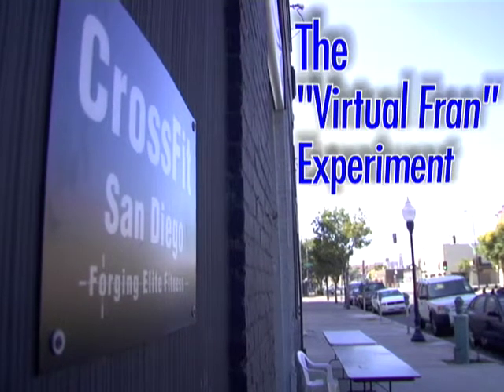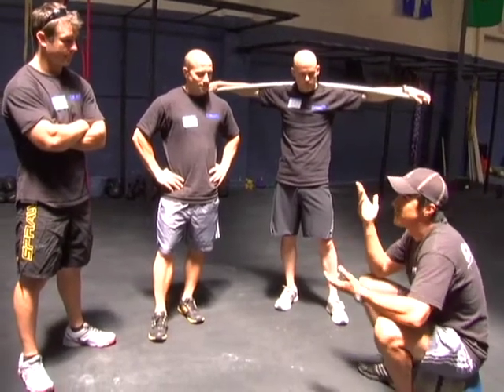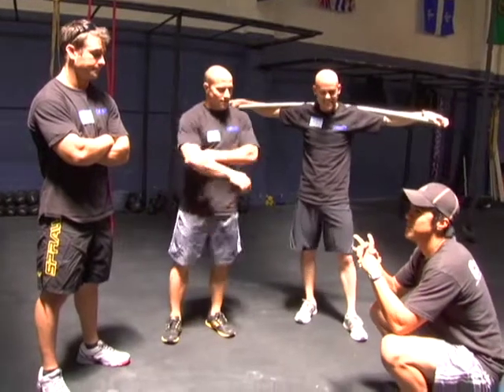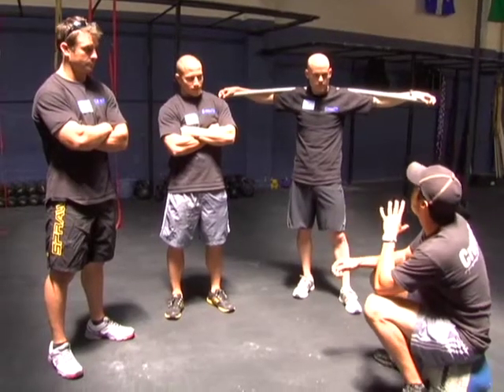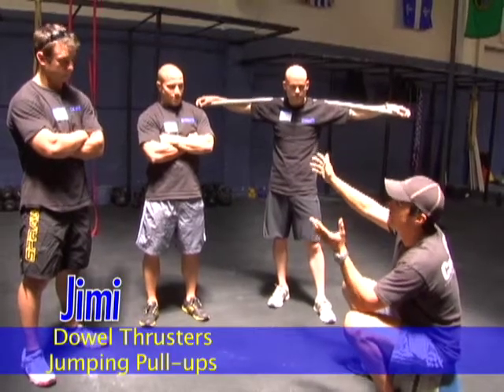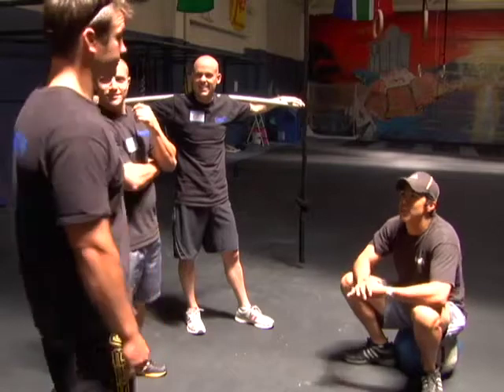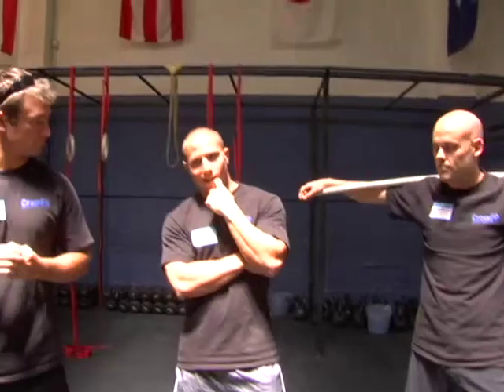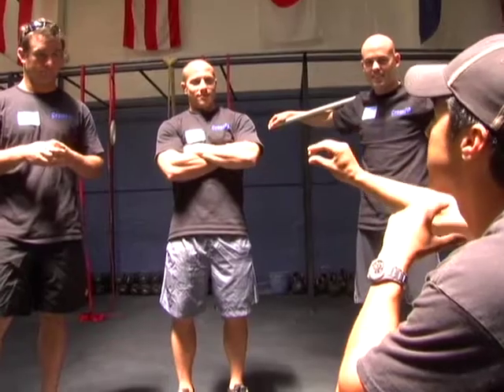The Virtual Fran Experiment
Originally published on: Sept 15, 2008